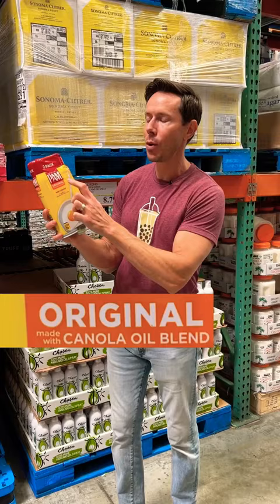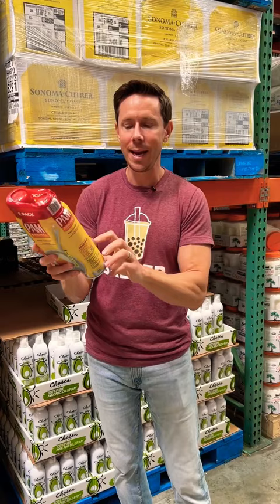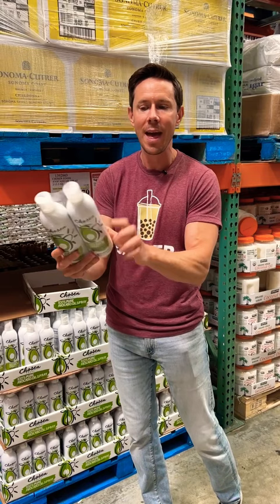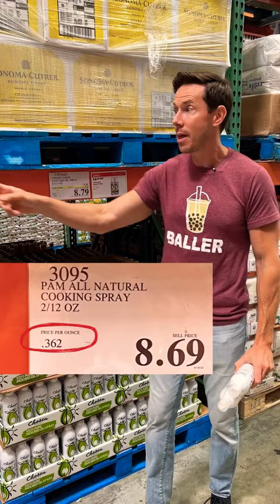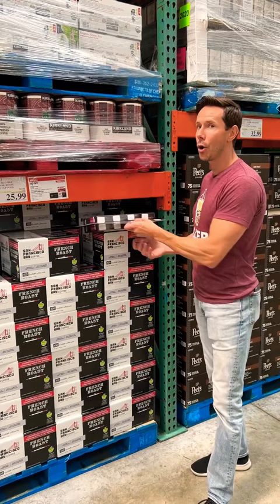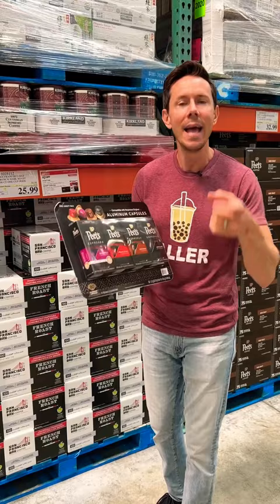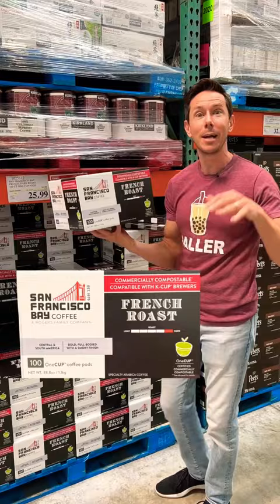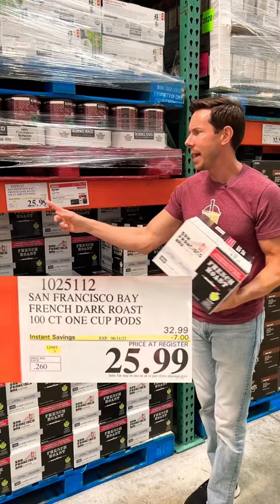Costco Deals Part 2